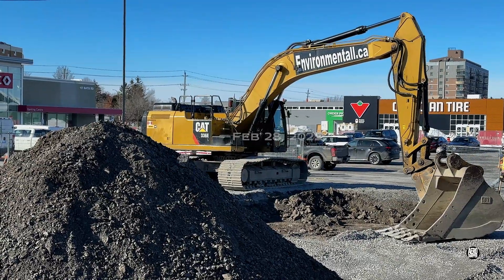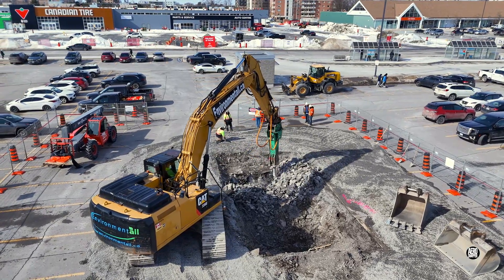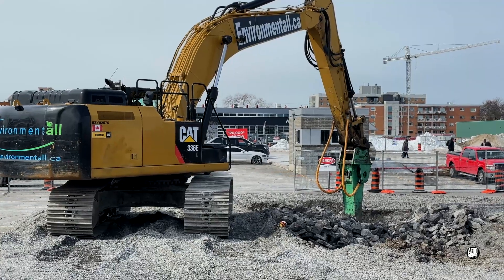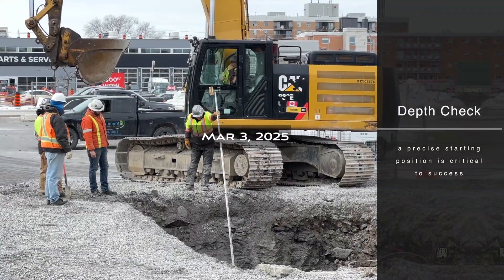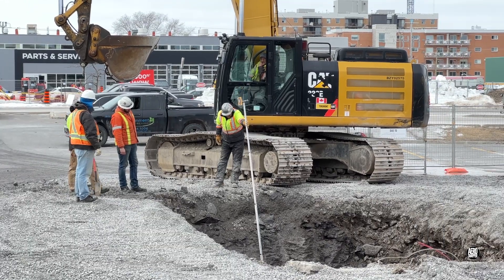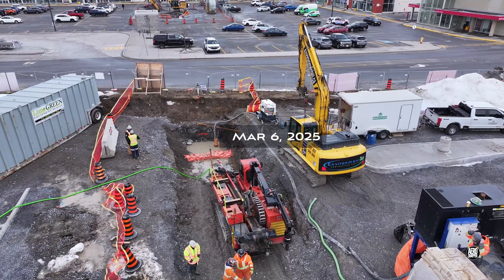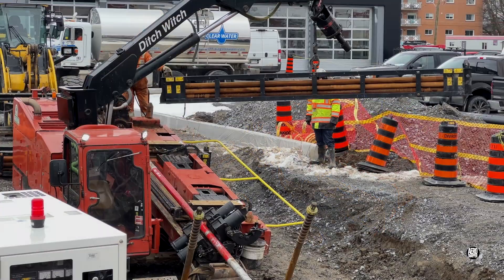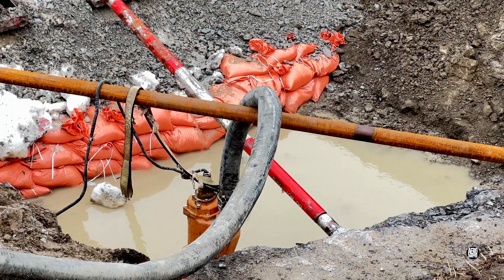Boring - but Essential - Driving a water line through to the new Canadian Tire Store 4K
March 6th, 2025 - Kingston, Ontario   The new Canadian Tire Store at the Kingston Centre has been without water so far.  With milder weather, the chance to drive a tunnel through to make connections has arrived.  Marathon, a specialist tunnelling company are now on site and working hard.

I highly recommend watching this video to understand how Horizontal Directional Drilling works: